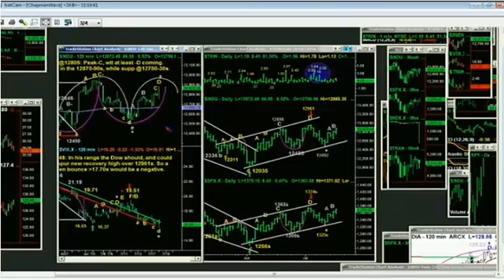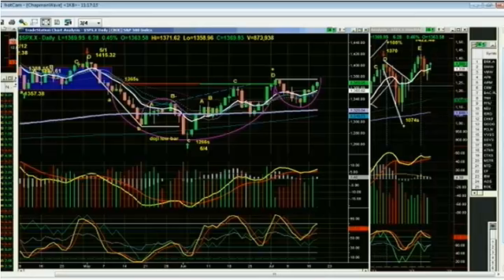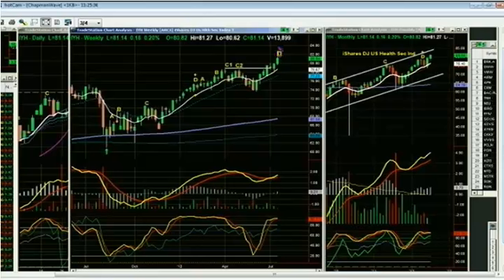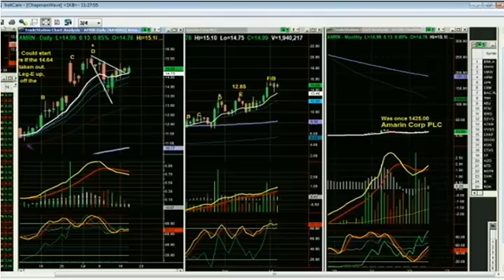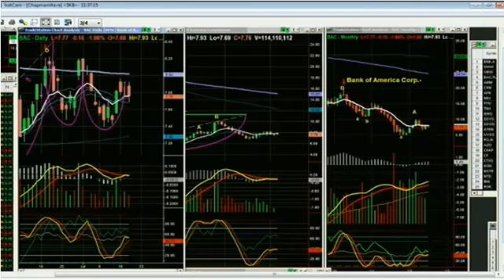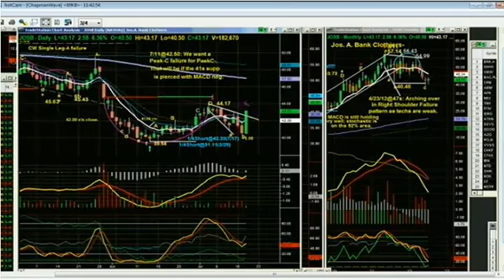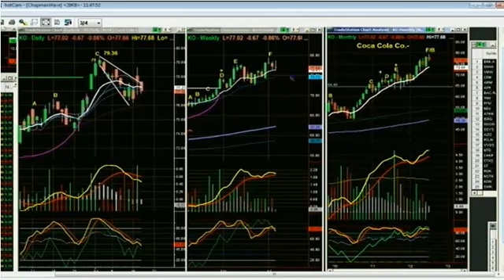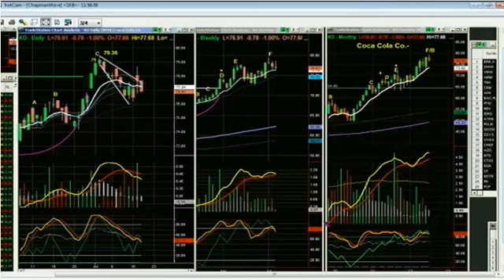July 18th Tiger Technicians Hour with Basil Chapman